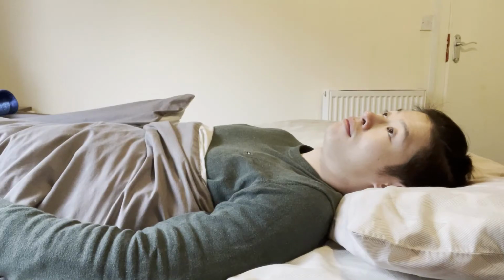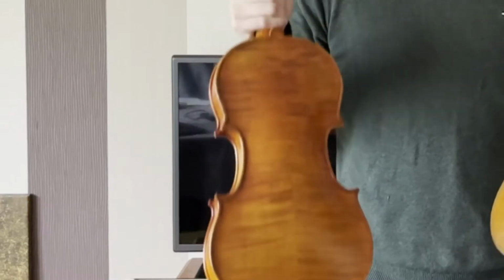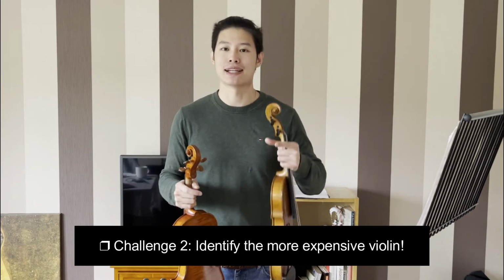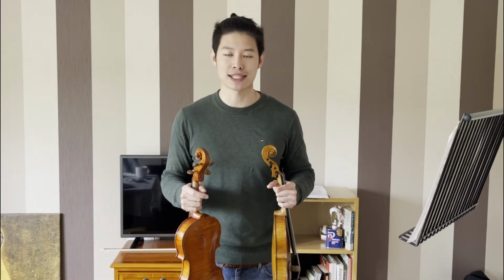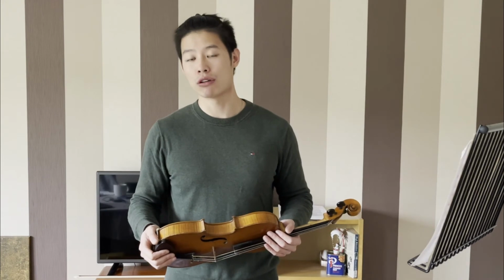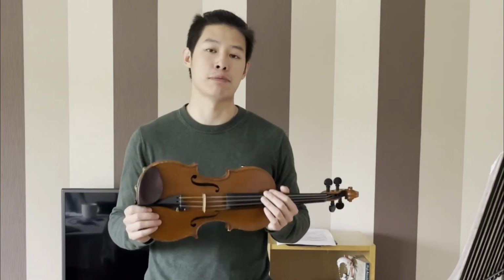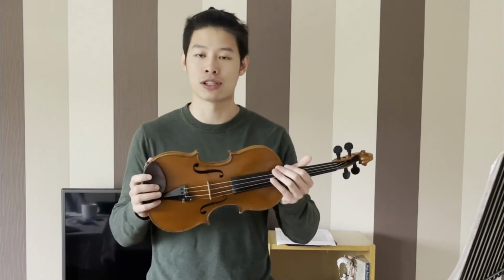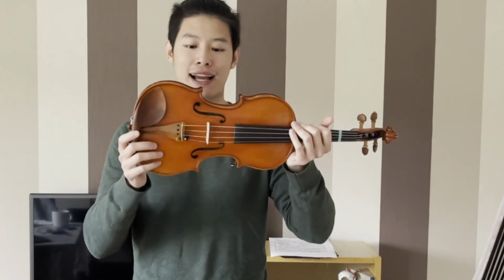Can You Tell The Difference Between A Good and A (Slightly) Better Violin?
Have you got 'expensive' ears? p.s. it's quite hard to tell...